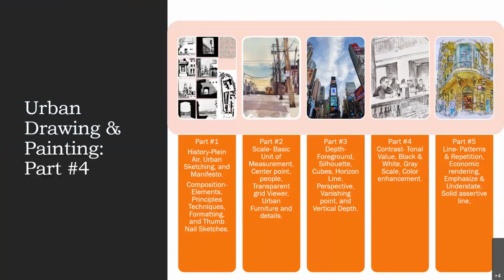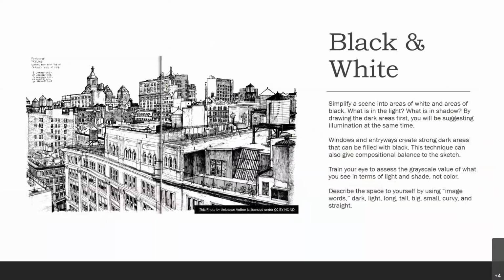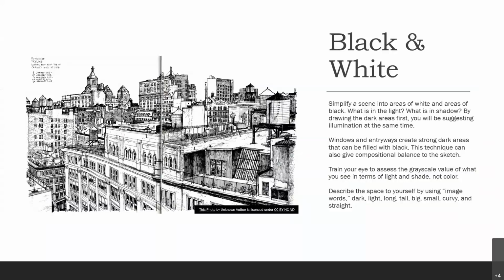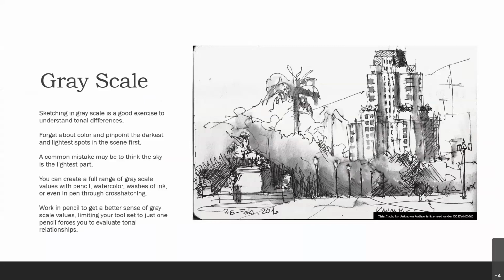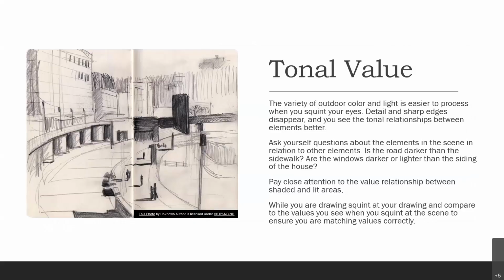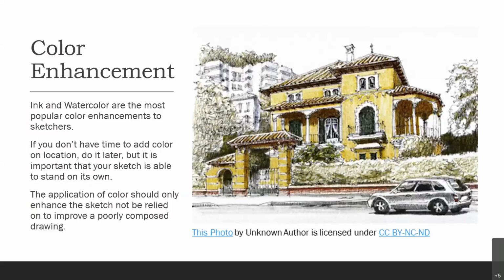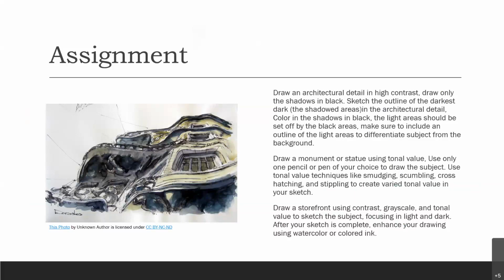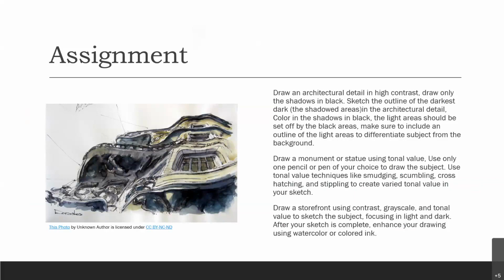Kung Fu Art: Urban Sketching part 4 - Contrast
Follow Slover Library